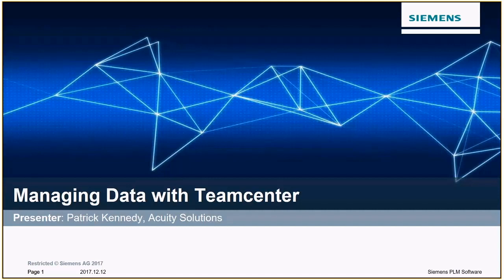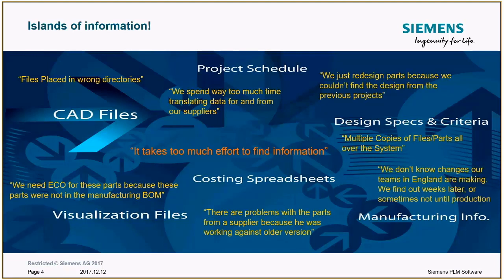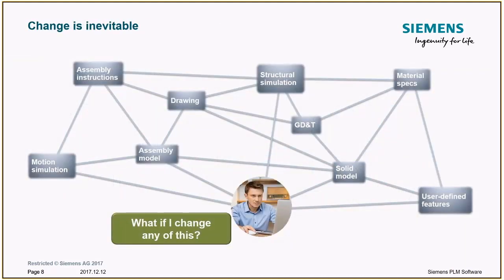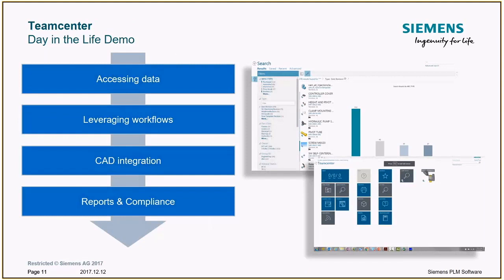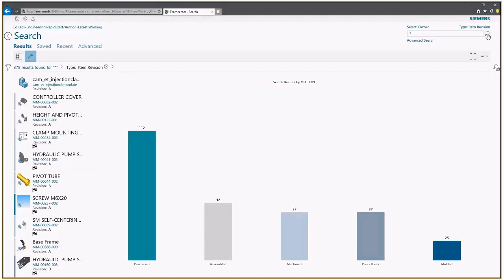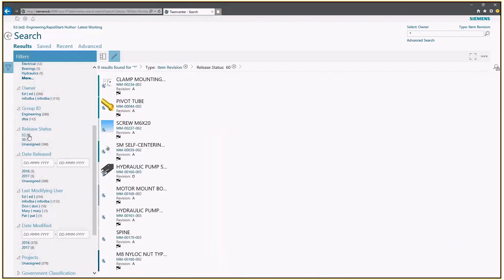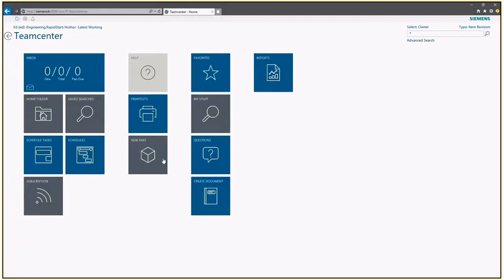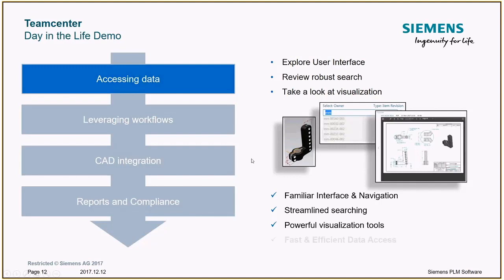Teamcenter Demonstration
Pat Kennedy does an excellent overview of the capabilities in Siemens Teamcenter PLM.